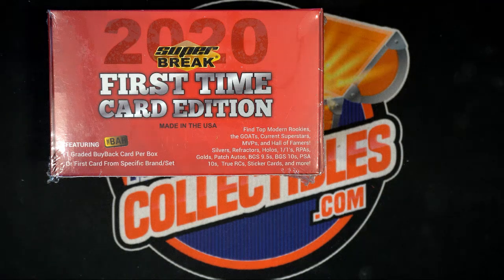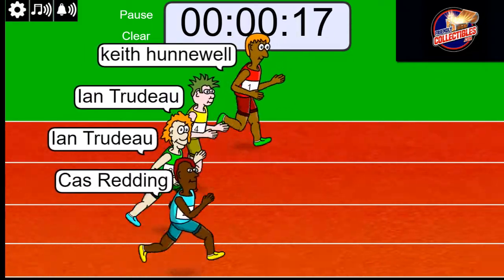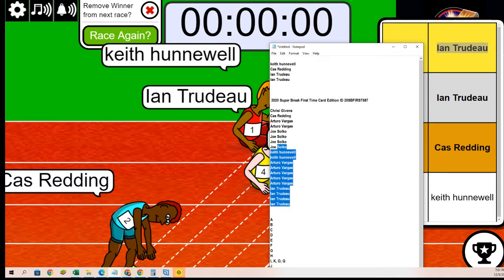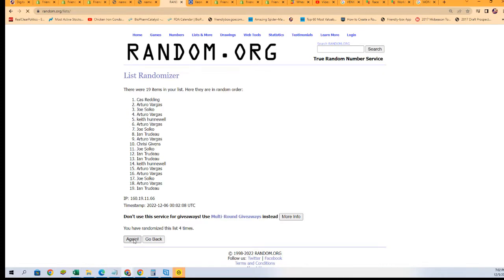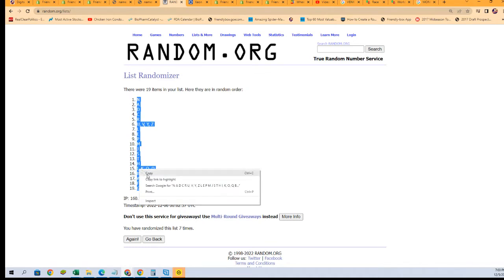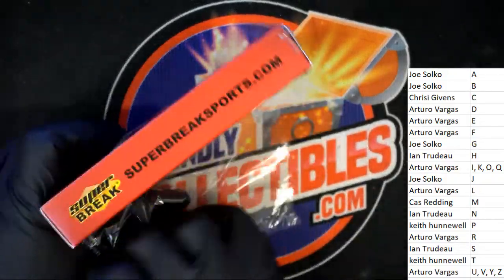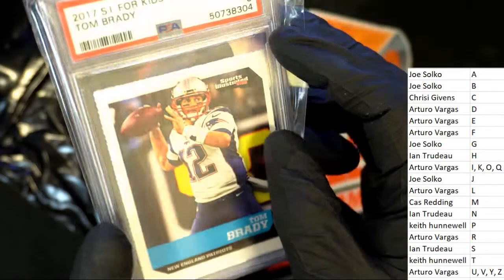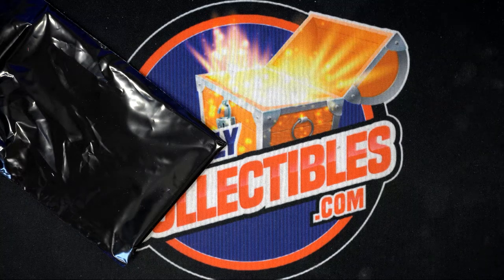2020 Super Break First Time Card Edition ID 20SBFIRST687